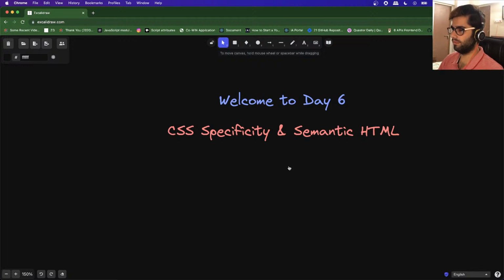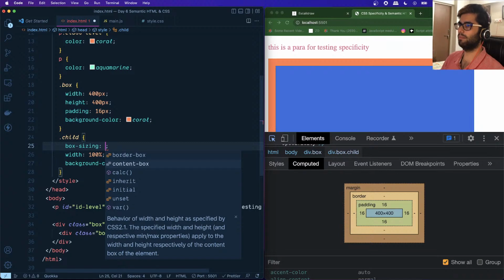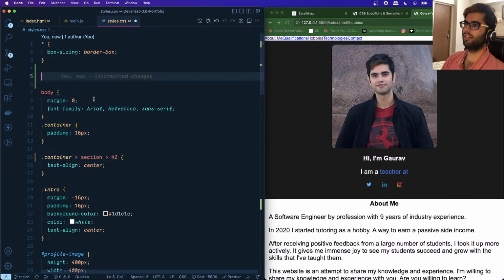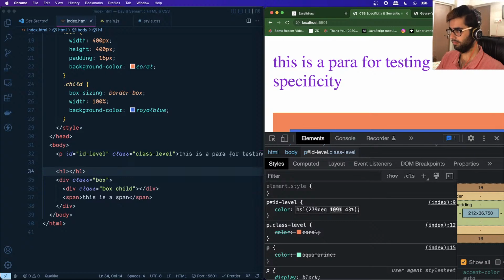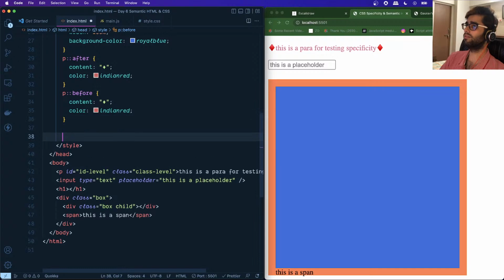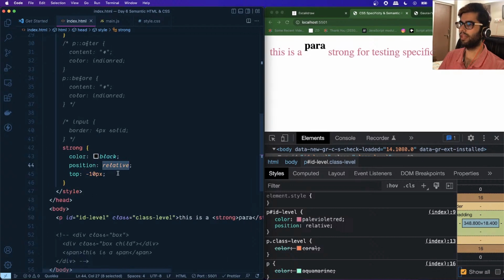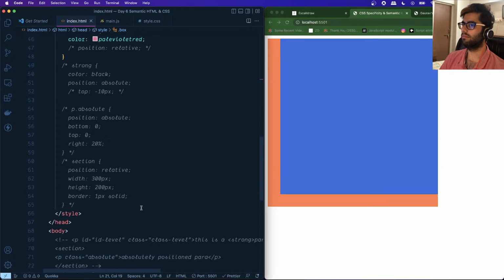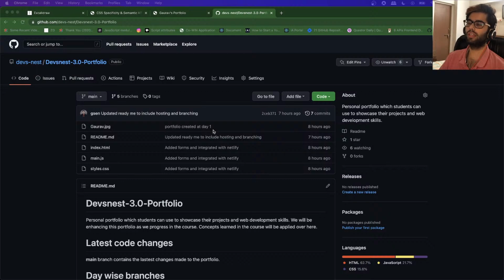Frontend | Day 6 | Semantic HTML & Positioned Elements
3 steps to join the course:

1. and apply for the course.
2. Create your discord account and join our 20K member strong tech community
3. Join our WhatsApp group for updates and notifications

Timecodes
0:00 - Intro
1:56 - Defining CSS Specificity
8:24 - Introduction to !important Property in CSS
15:24 - Recap of Box-Sizing
19:39 - Defining Semantic HTML
22:09 - Updating Portfolio with Semantic Tag
23:19 - main tag in HTML
24:06 - article tag in HTML
26:02 - section tag in HTML
31:22 - Adding Links for all the headings
37:35 - footer tag in HTML
41:40 - Color Attributes(hexadecimal/RGB/hsl Format)
52:58 - Opacity in CSS
56:12 - Pseudo Classes
1:05:58 - Pseudo Elements
1:10:21 - Session Break
1:16:53 - Position Based Layout
1:45:24 - z-index in CSS
1:48:35 - Using positions on elements in Portfolio